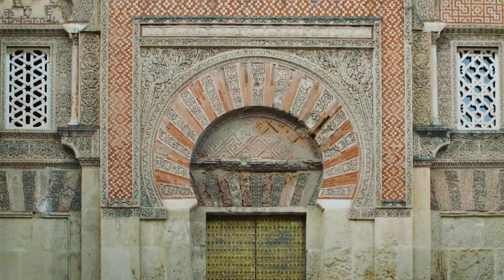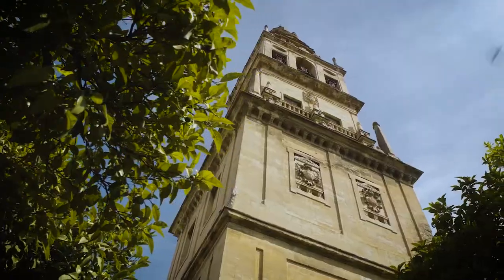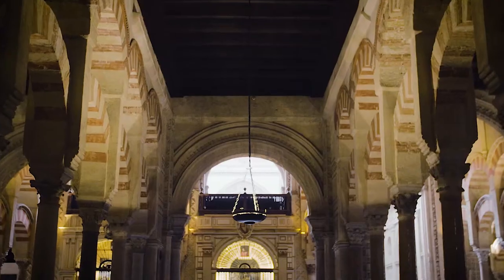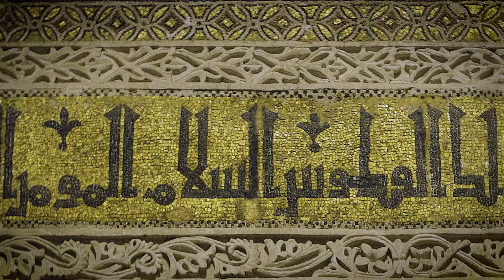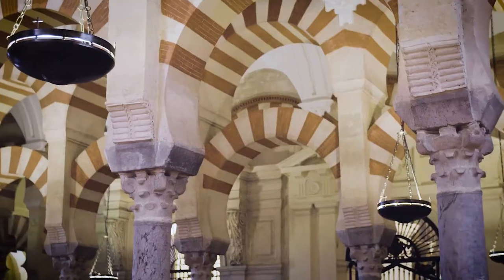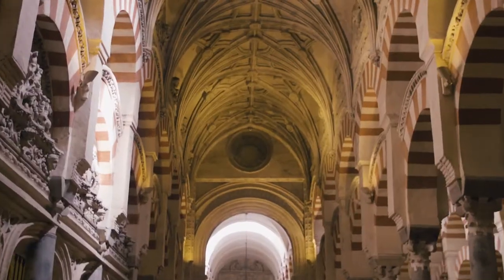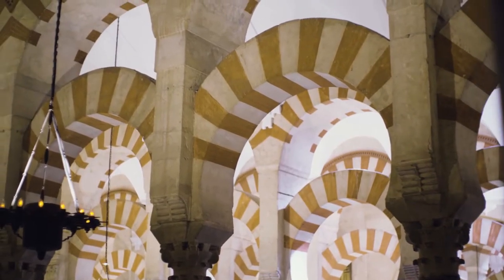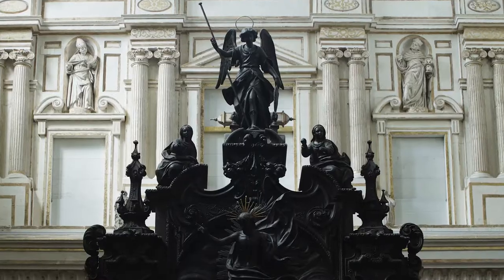Guided Tour to the Mosque of Cordoba Premium | ArtenCórdoba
Enjoy the most complete guided tour of the Mosque of Cordoba, a unique monument in the world, declared a World Heritage Site. It will be a special tour, for its duration, 2 hours, because we will attend to all the details, and because the group will never exceed 10 people.